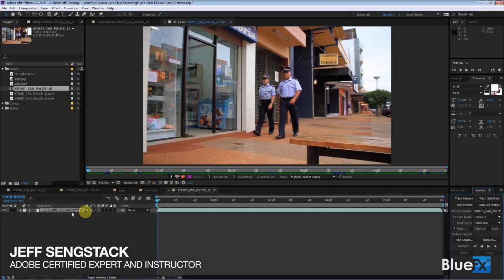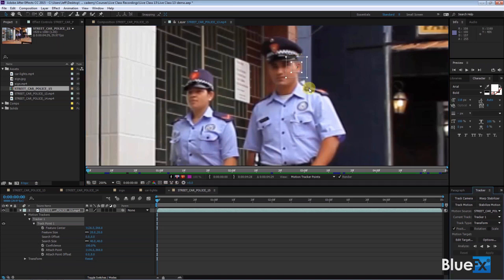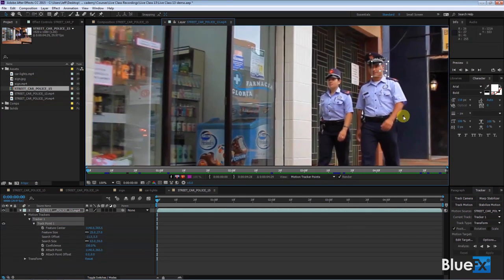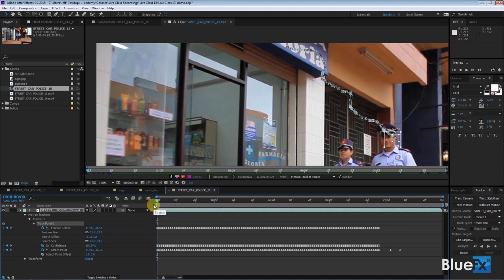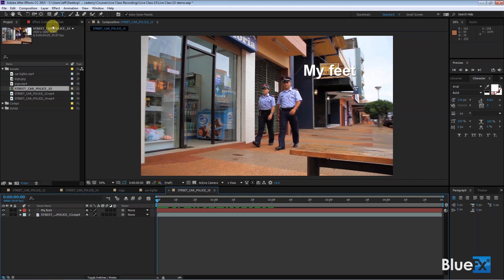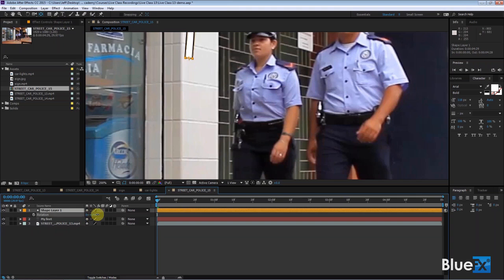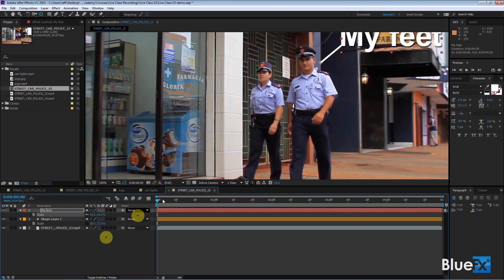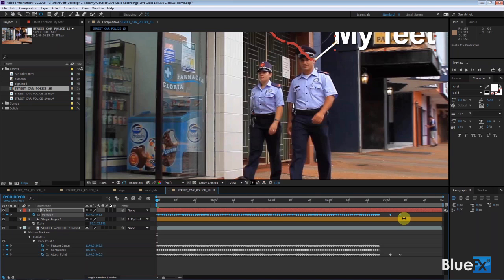Simple Motion Tracking in After Effects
Join our After Effects Academy and learn Adobe After Effects step-by-step